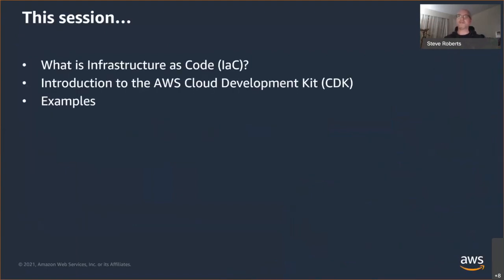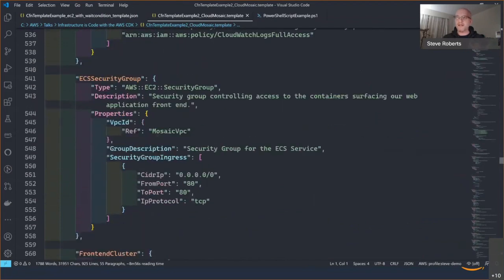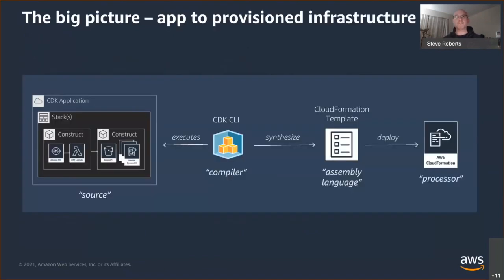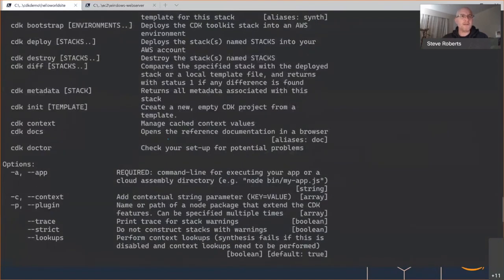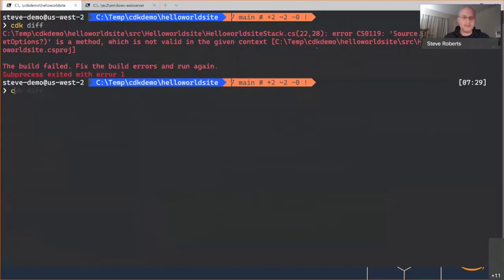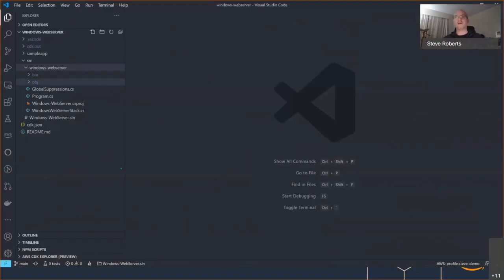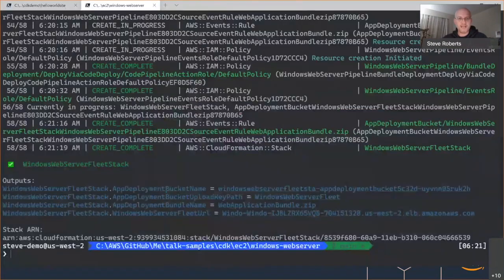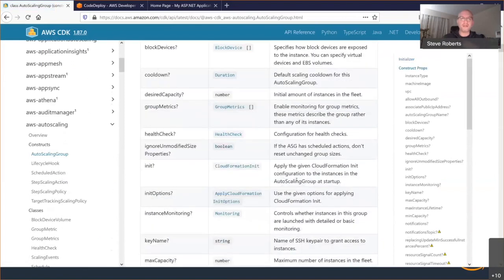Infrastructure *is* Code with the AWS Cloud Development Kit - Steve Roberts - NDC London 2021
Successfully creating and managing infrastructure at scale in the cloud requires an approach favoring readability, consistency and repeat-ability - not mouse clicks - and to date has largely used static, declarative templates referred to as Infrastructure as Code (IaC). Yet declarative templates have disadvantages. Awkward formats (JSON, YAML, etc), limited or no ability to iterate or use conditional statements, limited ability to ‘reach out’ programmatically from a static template to discover existing resources for reuse, and ‘copy and paste’ inheritance, are just some of the disadvantages.

With the AWS Cloud Development Kit, infrastructure *is* code - the same .NET code your developers use every day to build your applications. In this session we will begin with the essentials – what you need to know to get started with the CDK – before diving deep into examples of managing real world infrastructure in the AWS cloud using .NET and the CDK, best practices for effectively using the CDK, and how to codify your infrastructure requirements into simple, and easily reusable, constructs.